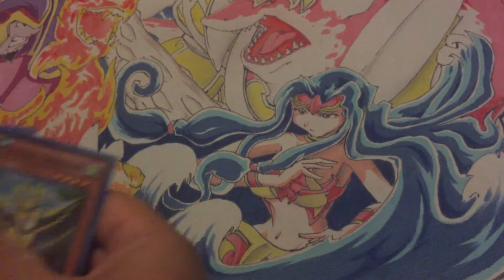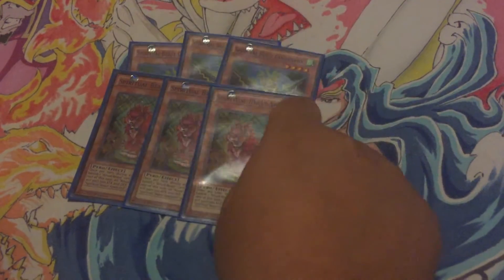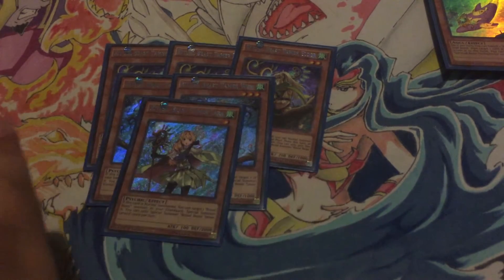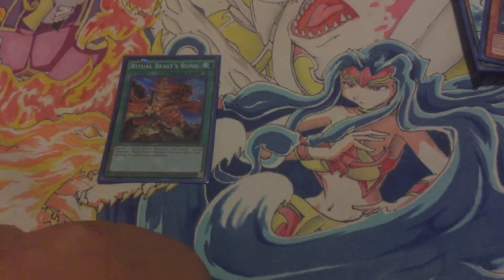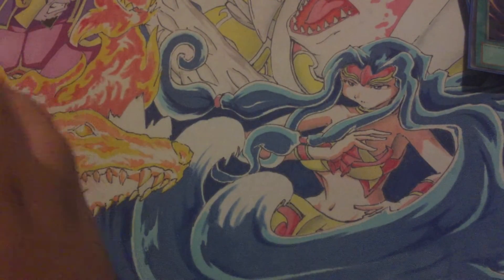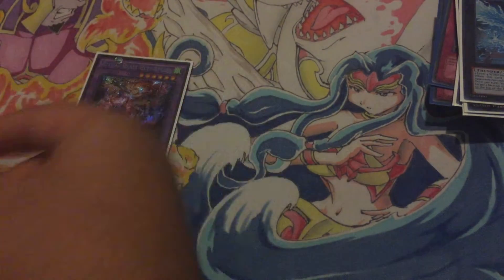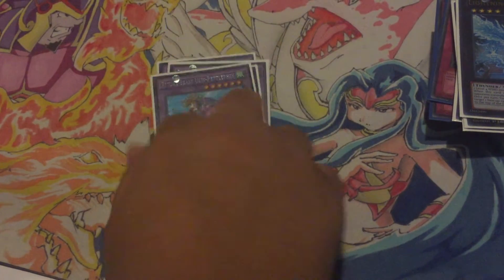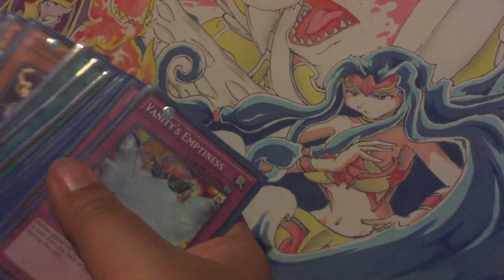Spiritbeast deck profile July 2015